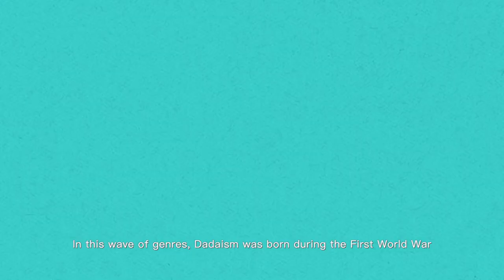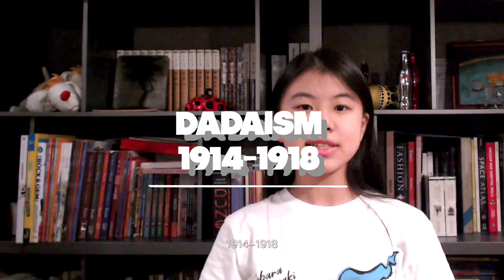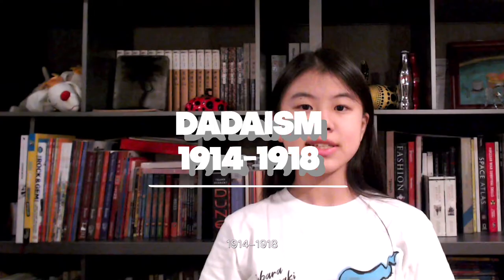[Marcel Duchamp]The Father of Modernism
People commented Marcel Duchamp as "his appearance changed the course of modern Western art". He famously dubbed a urinal art and named it Fountain. The work is regarded by art historians and theorists of the avant-garde as a major landmark in 20th-century art.

To understand Duchamp is to understand the process of Western modern art